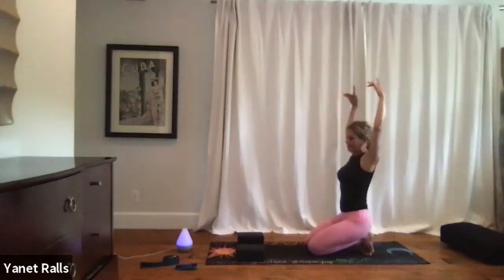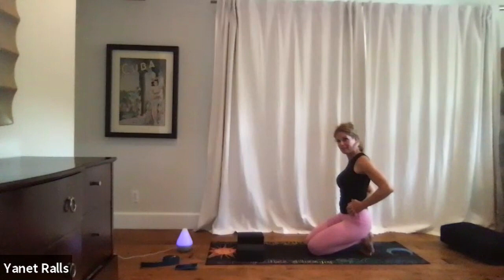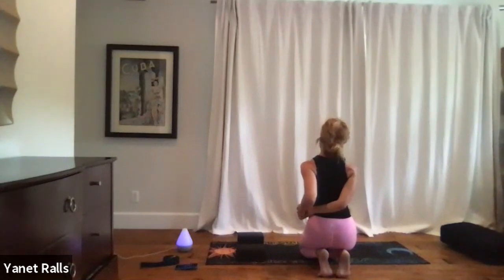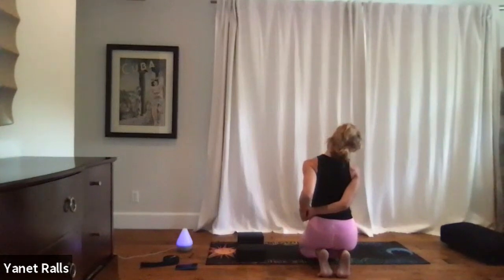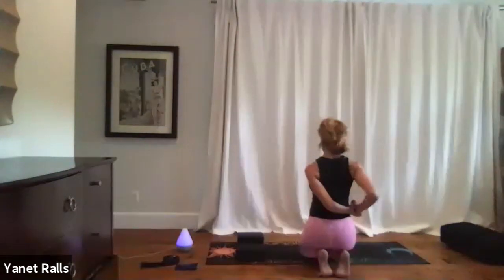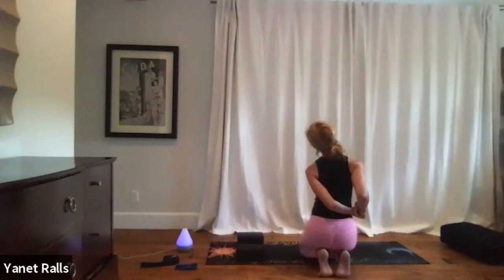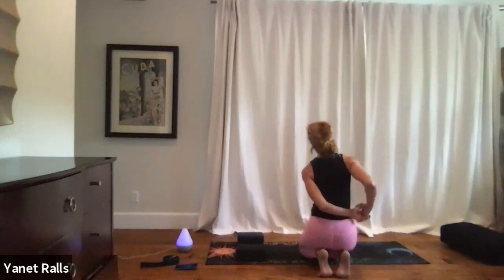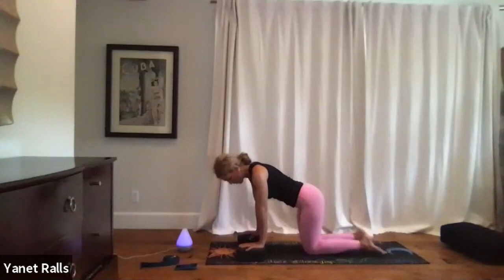Yoga for Shoulder Pain | 2 Minute Shoulder Flow | Get Rid of Shoulder Pain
Are you struggling to incorporate yoga into your daily life? Take time each day (5 mins - tops!) to fill your cup with small yoga movements that enhance your wellness and mindfulness with Daily Yoga Minis.

¿Estás luchando por incorporar el yoga a tu vida diaria? Tómese el tiempo cada día (5 minutos - ¡máximo!) para llenar su taza con pequeños movimientos de yoga que mejoran su bienestar y atención con Yoga Mini Diario. Descarga gratis aquí ➡️

Únase a nosotros donde quiera que esté para la práctica virtual gratuita los lunes, miércoles y viernes. Haz clic aquí ➡️

Si estos tiempos no funcionan bien con su horario, tengo una biblioteca On-Demand de más de 200 videos que puede ver en su tiempo libre por solo $20 al mes. Haz clic aquí para verlo ➡️

Join us wherever you are for free virtual practice on Mondays, Wednesdays & Fridays.

If these times don't work well with your schedule, I have an On-Demand library of 200+ videos you can view at your leisure for only $20/month.